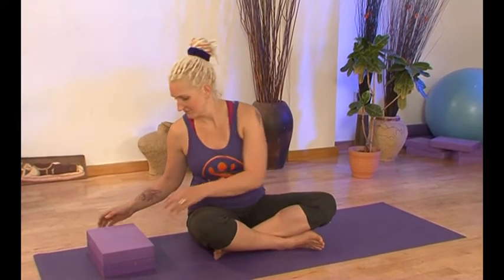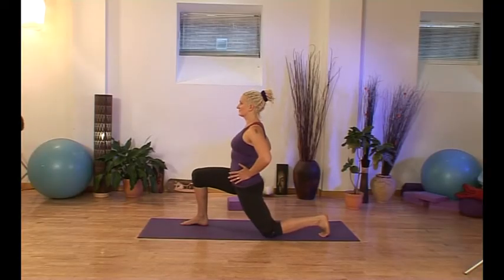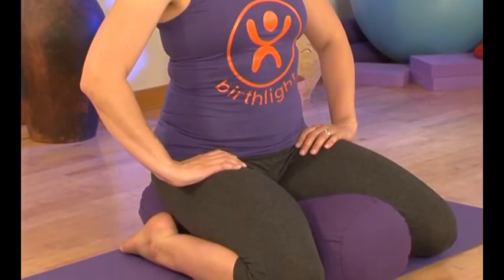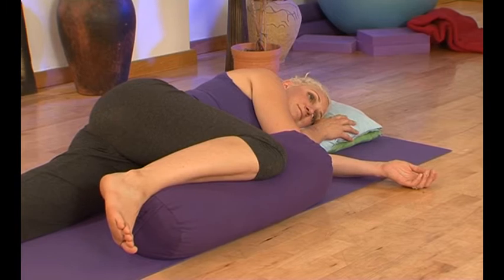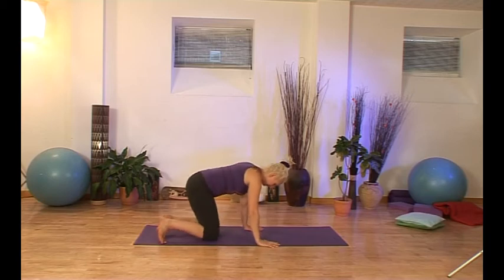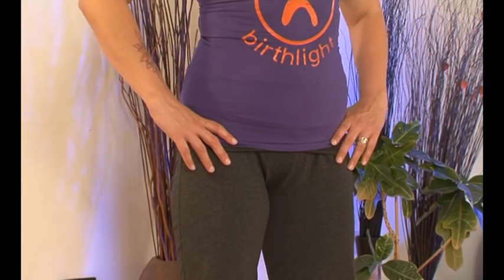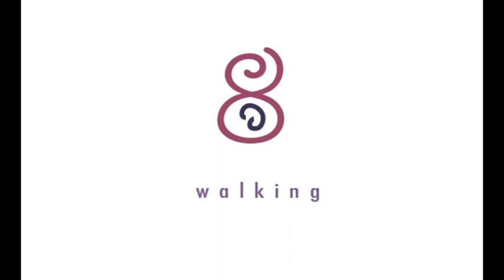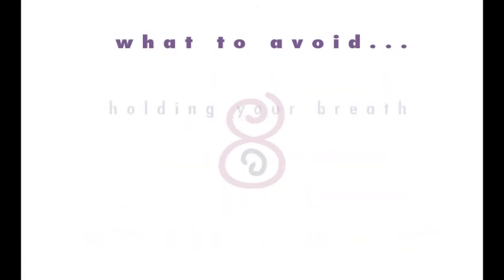Rozy&Kate - Pregnancy Yoga For Daily Life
Pregnancy Yoga For Daily Life is part of the Rozy&Kate Pregnancy Yoga DVD, available Find out how to use yoga to stay comfortable as your body changes during pregnancy. Rozy and Kate show you how to maintain good posture and move safely, which will help prevent and treat many common aches and pains associated with pregnancy, like back ache and pelvic pain. The DVDs are suitable for all women, from 14 weeks on, regardless of yoga experience or physical fitness.